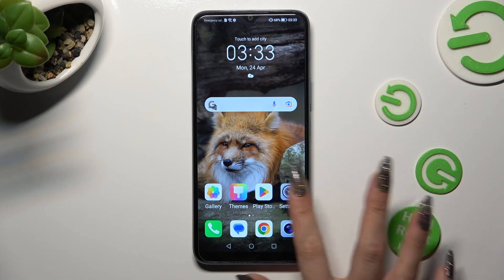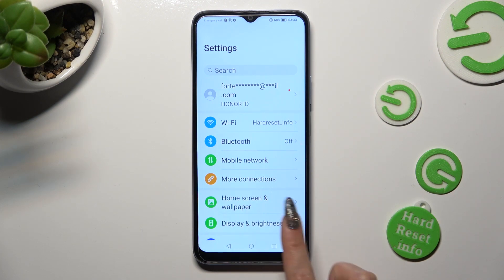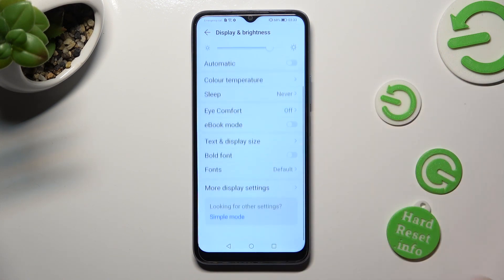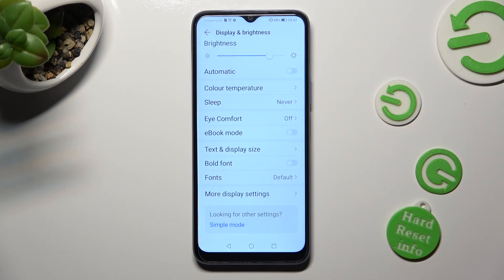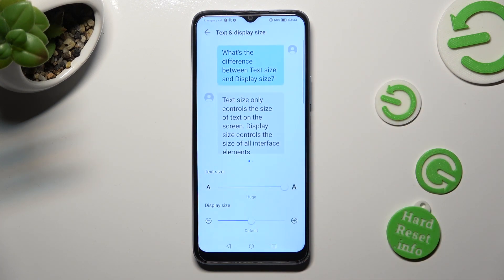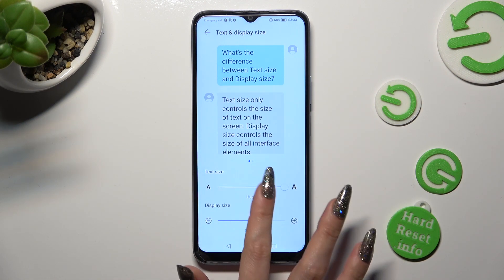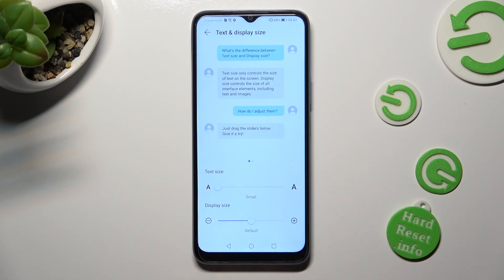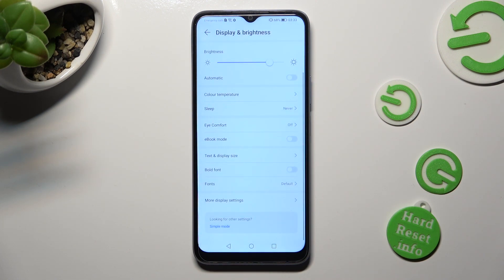How to Change Font Size on Honor X6 / Manage Font Size Options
Are you struggling to read the small font on your HONOR X6? Or do you find the large font to be too overwhelming? In this tutorial, we will guide you through the steps to easily change the font size on your HONOR X6. We will show you where to access the display settings and how to adjust the font size according to your preferences. Whether you prefer a smaller font for a more compact display or a larger font for easier reading, our tutorial video has got you covered. Follow our step-by-step guide and change the font size on your HONOR X6 in just a few taps.

How to set up font size in HONOR X6?
How to choose font size in HONOR X6?
How to change the font style in HONOR X6?
How to change the text size in HONOR X6?